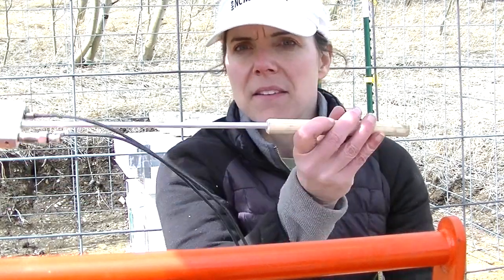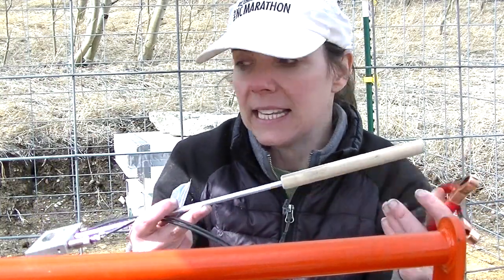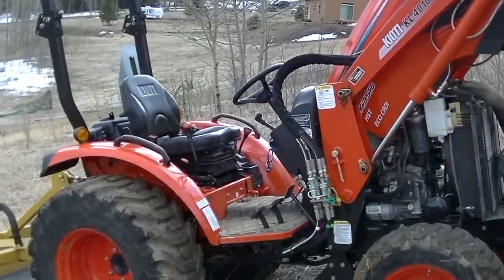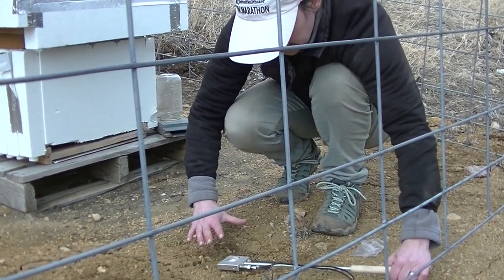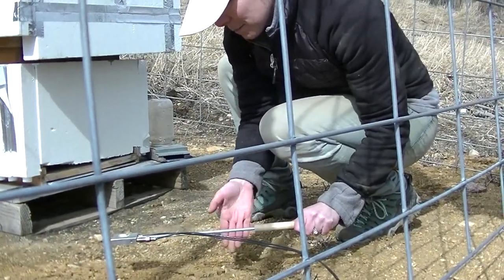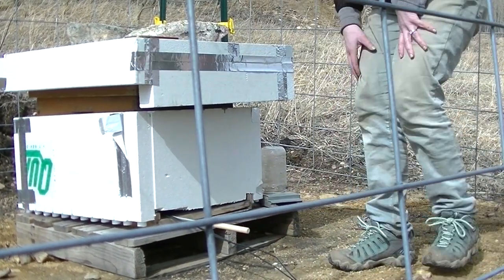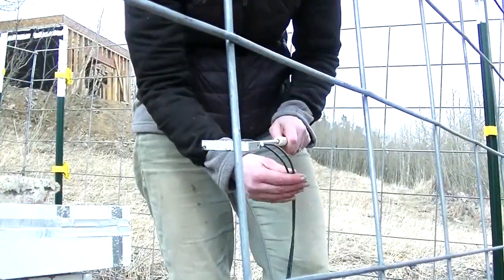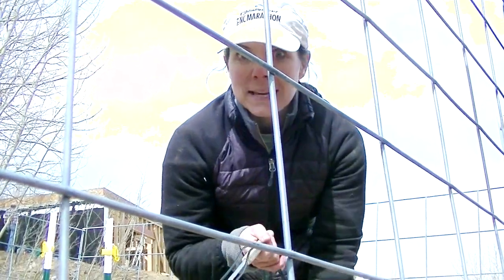How to Do an Oxalic Acid Vaporizer Treatment in Your Hive for Mites PLUS Bonus: Blooper Reel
One of the essential parts of beekeeping is to manage and control mite populations in a hive. One of the newest and most effective treatments for this is using oxalic acid, in the form on a vapor.

Using a vaporizer make the process very fast, easy and cost effective, not to mention extremely effective at killing mites. Changing up the type of mite treatments used in your hive is recommended, along with treating with OA during broodless periods in the year.

I'll show you how easy doing an oxalic acid vapor treatment is to administer to your hive. If you haven't switched over to OA vape yet, you may want to consider doing so this year.

Here you can get the 2 items you need to do hundreds of treatments:

Oxalic Acid

(Bonus Blooper Reel at the end) Let us know if you want to see more!

Check out our Amazon Store of the products, tools and materials we use to help us get the job done!

Would you like to support Colorado Mountain Living?